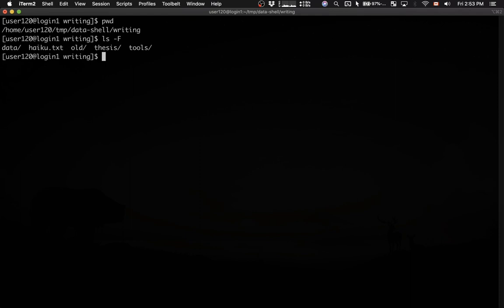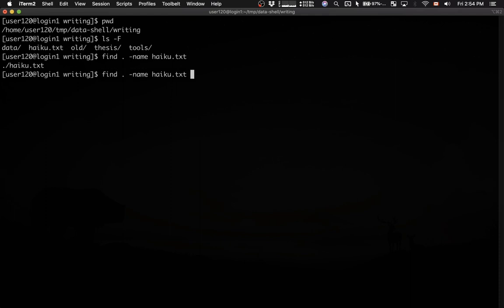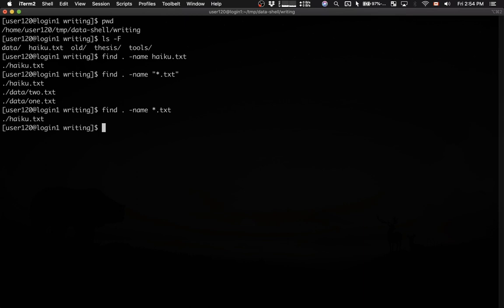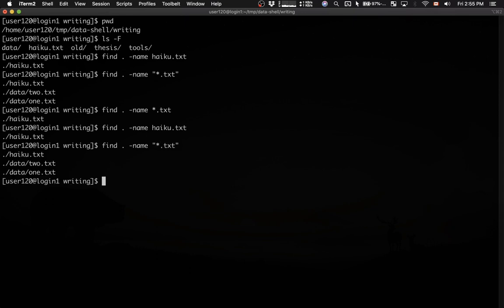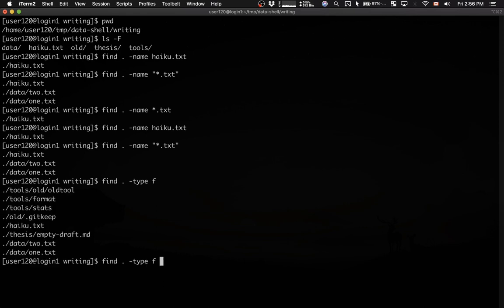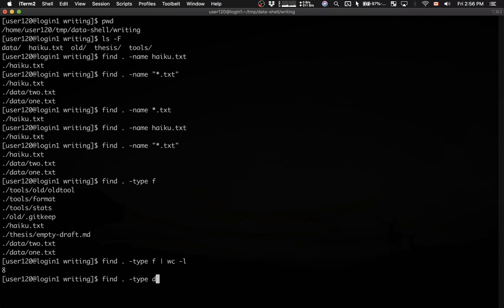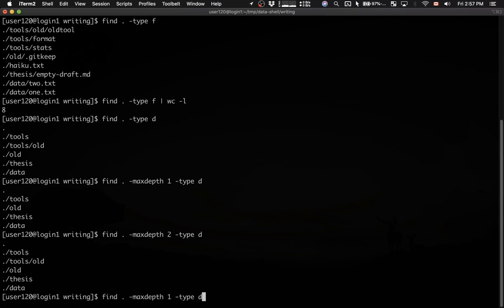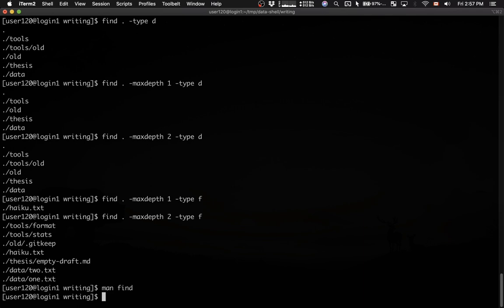Finding files with find